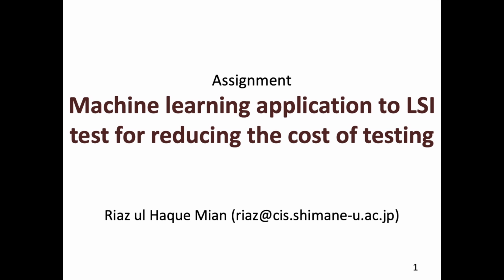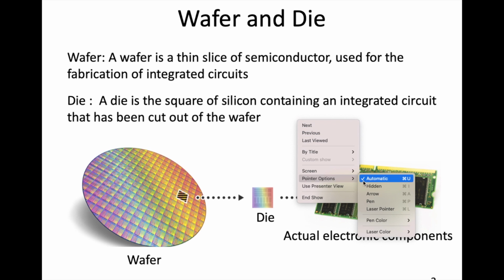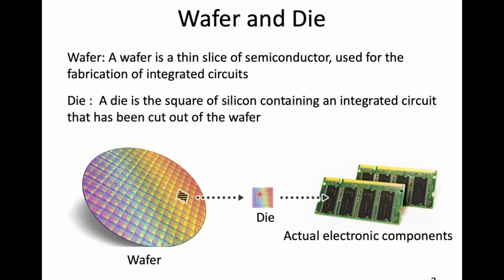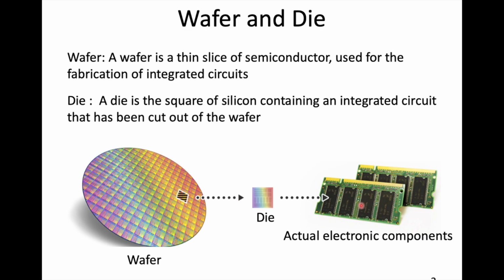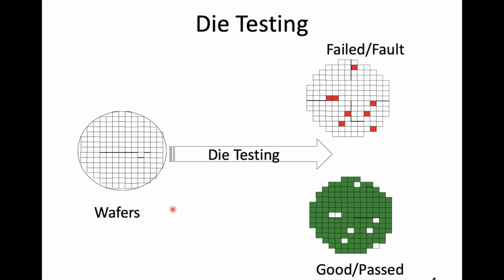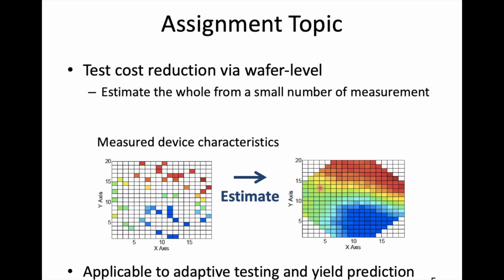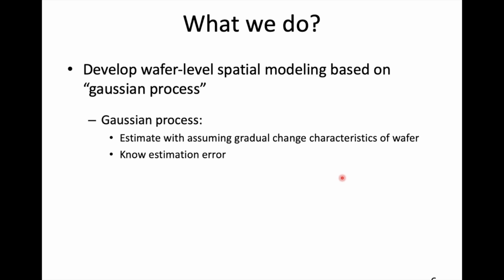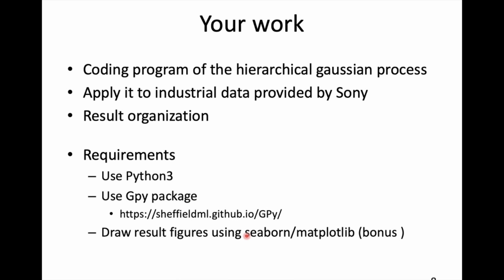Assignment- Part-1 (Basic theory)Machine learning application for LSI testing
Assignment- Machine learning application to LSI test for reducing the cost of testing
link of Next video